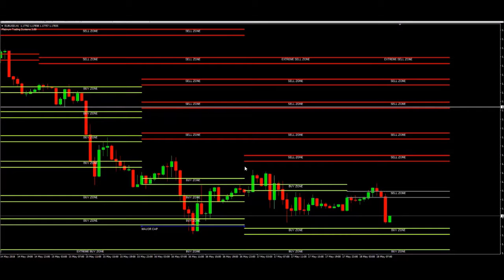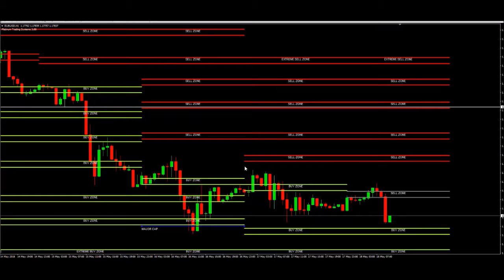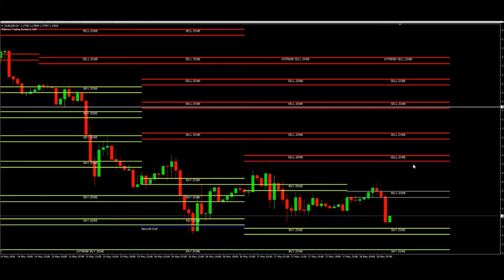Learn to trade next week’s CPI and FOMC!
In today’s video we look at how we were able to use our intra-day strategy this week to produce daily pips in the market with 5 simple pending order placed at the start of each day. In addition to this we discuss our news trading strategy which will come in handy for the CPI and the FOMC next week, these are two events which always cause some sort of movement in the market to take advantage of. The trades mentioned in the video use our intra-day zone strategy which can be used around a full time job due to the nature of the orders placed. With the news trades, these can also be placed as orders as well as traded live. The trade was given well prior to them triggering allowing all our clients to take advantage of the analysis and generate daily pips, traded at £10 point this would be £1250 in just one week from 5 simple trades.